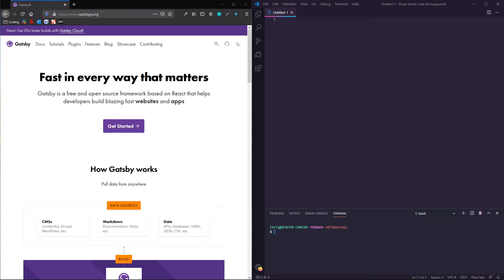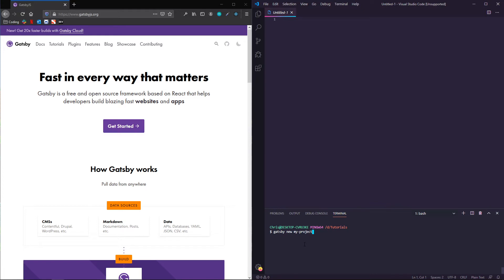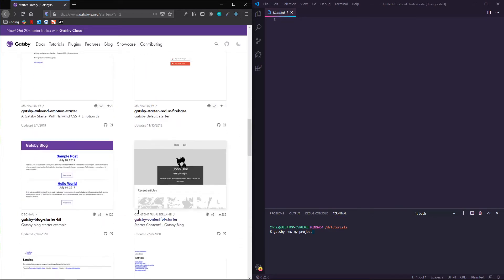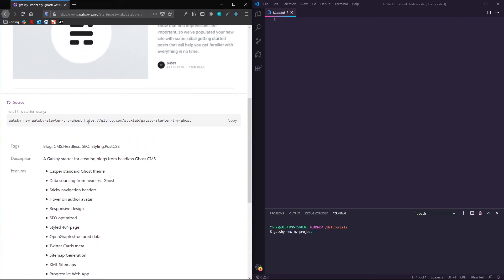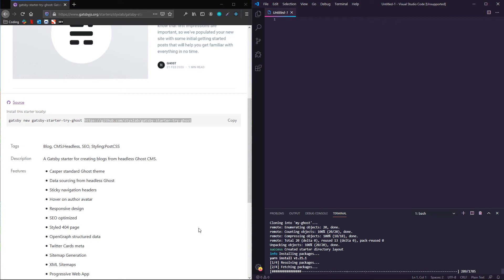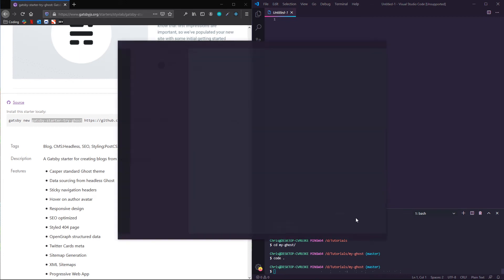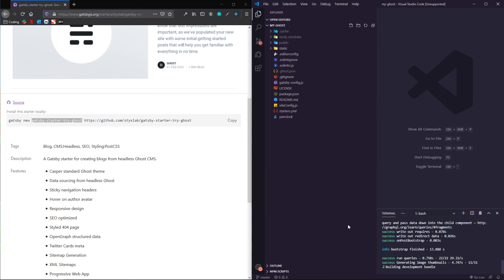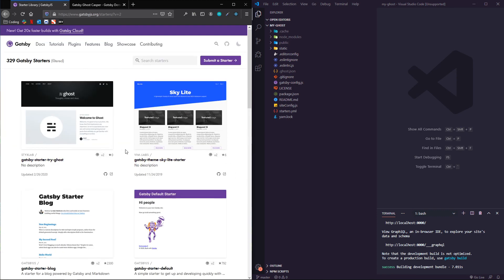Using A Gatsby Starter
How to get a Gatsby project up and running using a starter